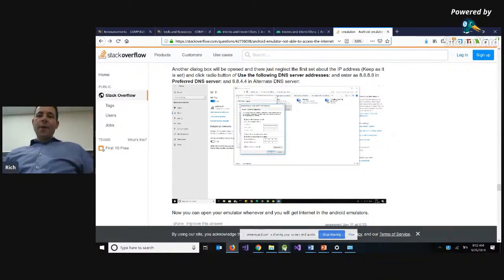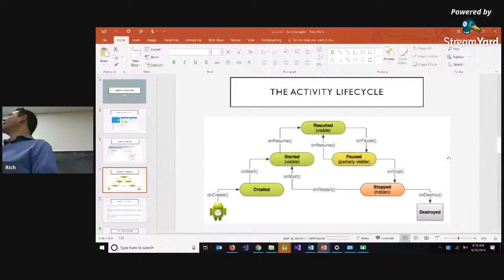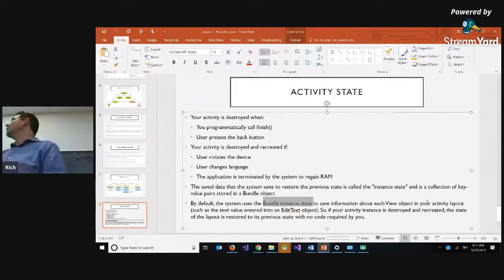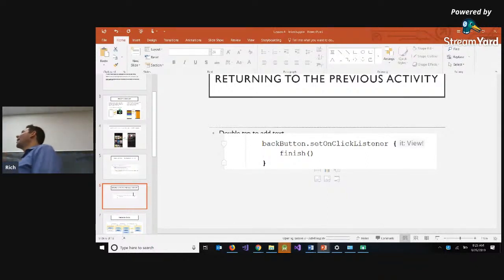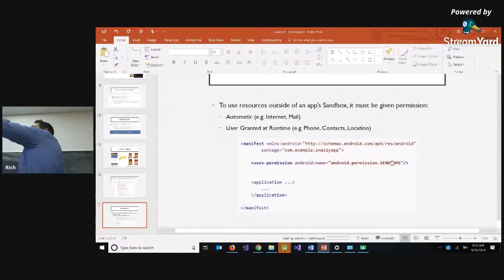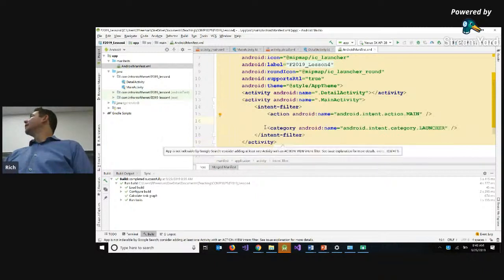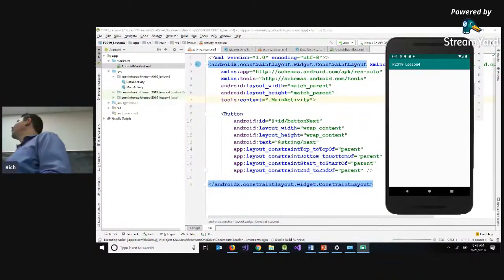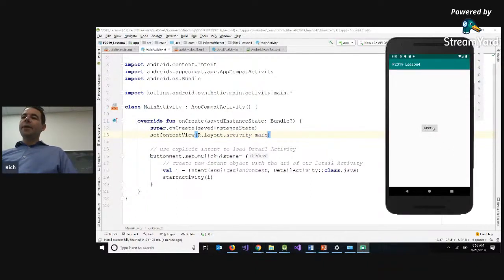COMP3025 - Lesson 4 - Part 1 - F2019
Activities and Intents